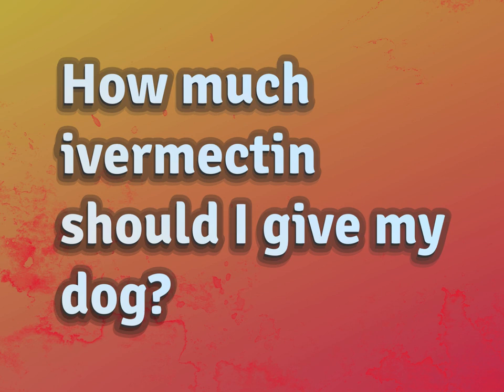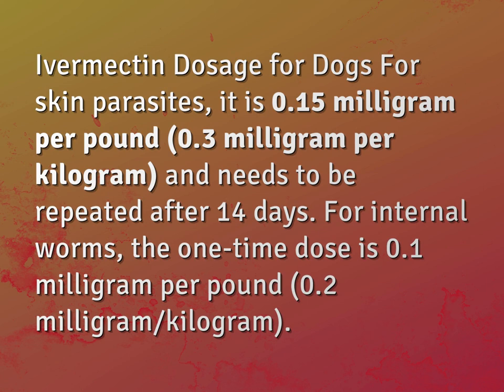How much ivermectin should I give my dog?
James Webb (2022, August 3.) How much ivermectin should I give my dog?
    WHYS.video